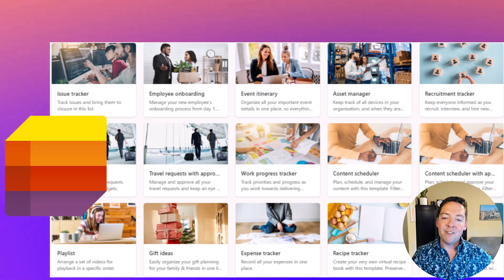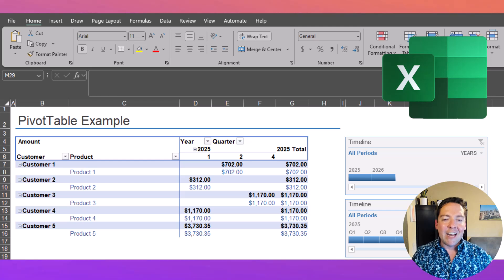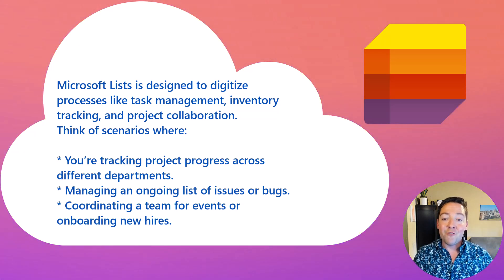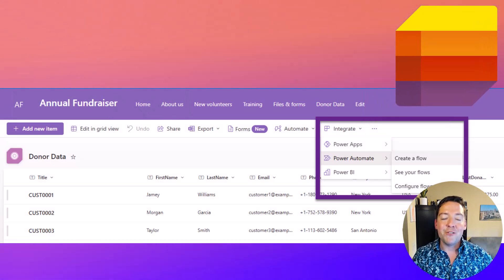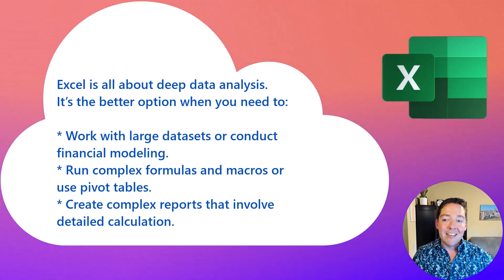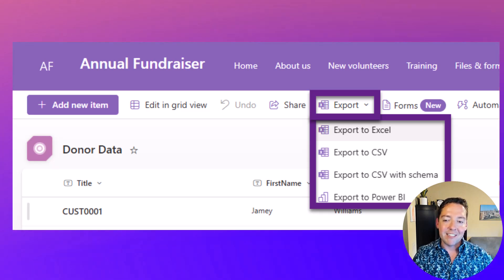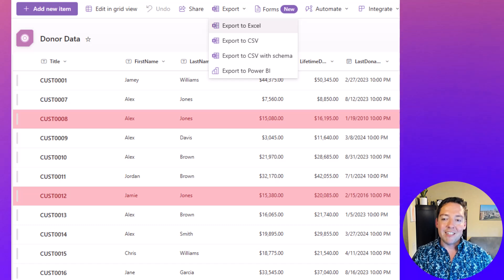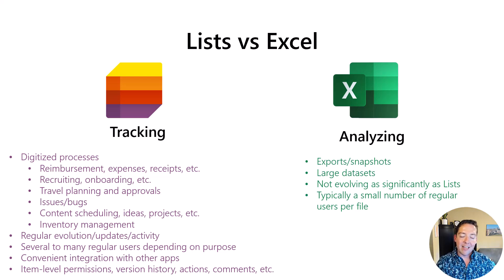Microsoft Lists vs Excel: Which Tool to Use and When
Are you wondering whether to use Microsoft Lists or Excel for your next project? In this video, we break down the key differences between Microsoft Lists and Excel, helping you decide when to use each tool. From task management and collaboration in Lists to data analysis and complex calculations in Excel, we cover it all! Perfect for project managers, data analysts, and anyone working in a team environment!

In this video, you’ll learn:

The main differences between Microsoft Lists and Excel.
How Microsoft Lists can be used for tracking tasks, inventory, and issues.
How Excel is best for analyzing large datasets and creating complex reports.
When and how to use both tools together for optimal productivity.